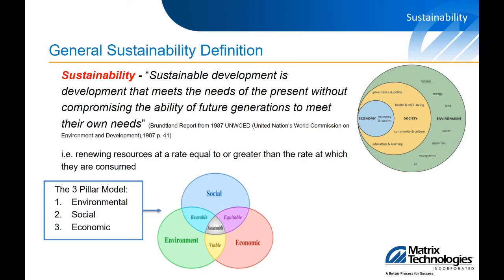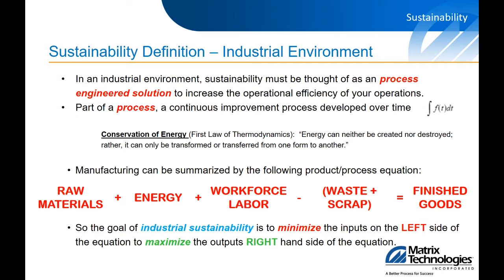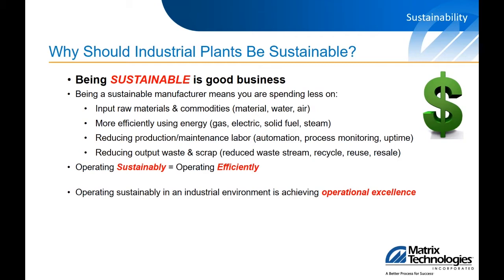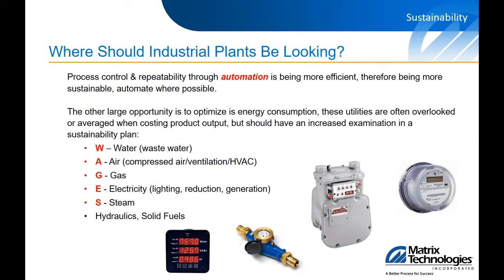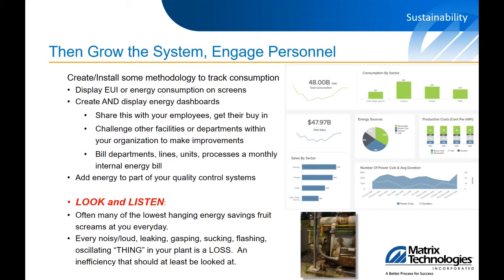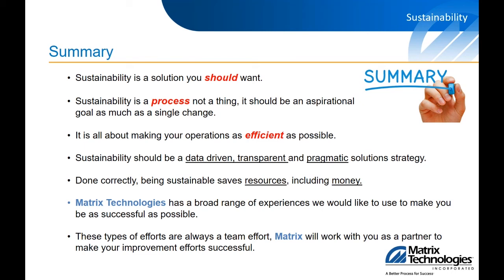Industrial Sustainability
Doug Medley, PE, CEM discuses sustainability in an industrial environment, why to implement a sustainability program and steps to achieving sustainability at your facility.